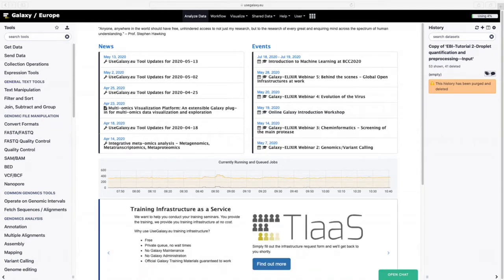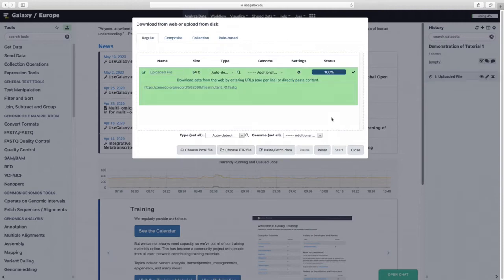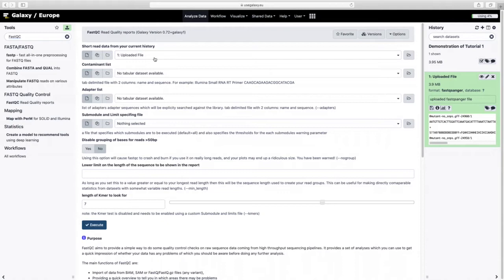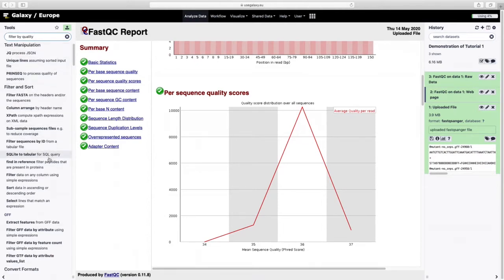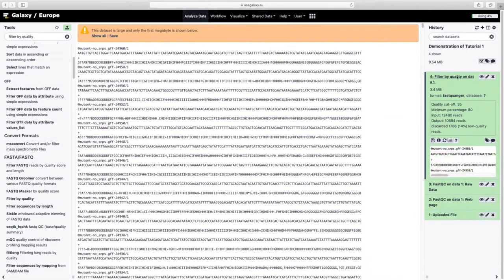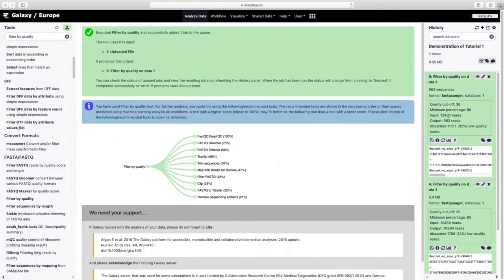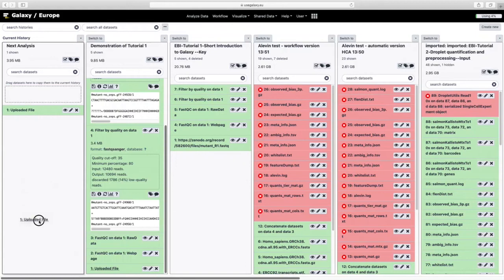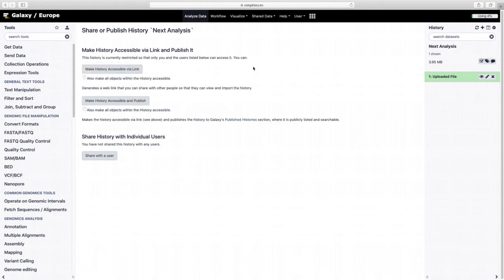GTN tutorial - A Short Introduction to Galaxy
Speaker: Wendi Bacon